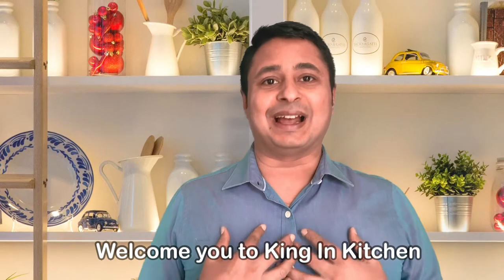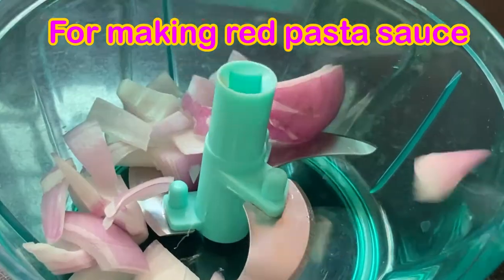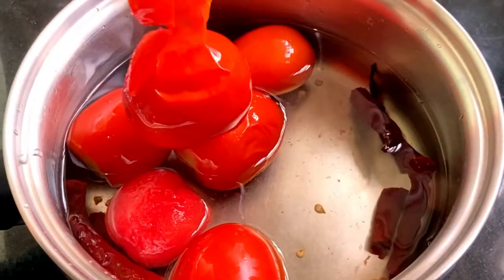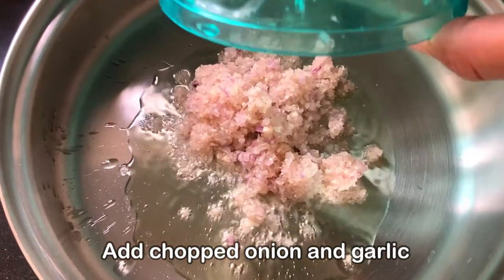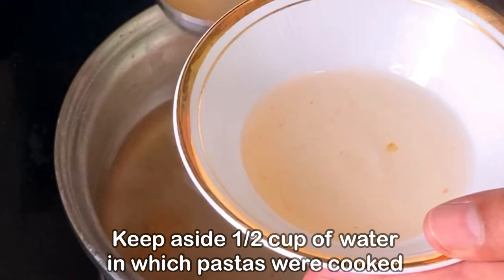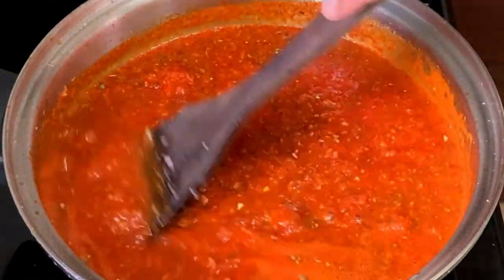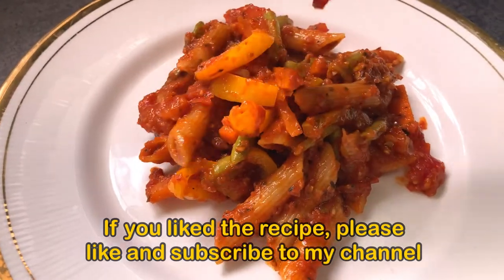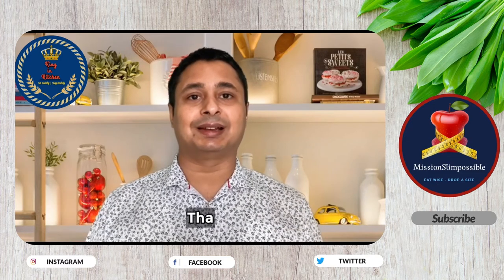Pasta For Weight Loss | Red Sauce Pasta | Healthy Cheat Meal For Weight Loss | Pasta Salad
Learn how to make healthy veggie  pasta recipe and have it as a cheat meal for weight loss program. It has lot of veggies and no cheese or butter, hence low in calorie. Load it with veggies. Make it more about the vegetables than the pasta and you're already off to a great start.

If you are looking to lose weight, without compromising on the food and taste, join MissionSlimpossible weight loss program :